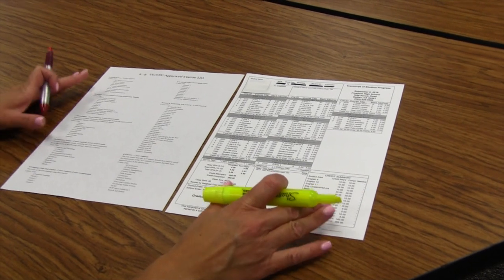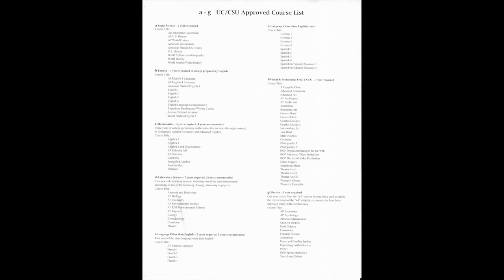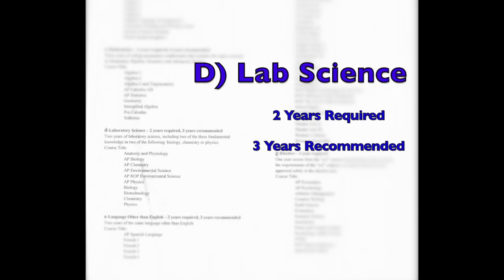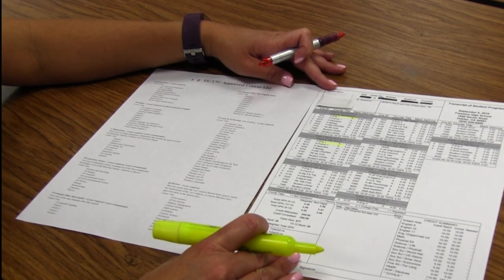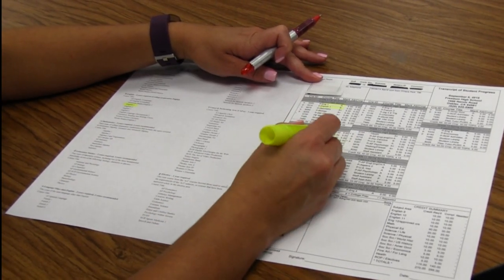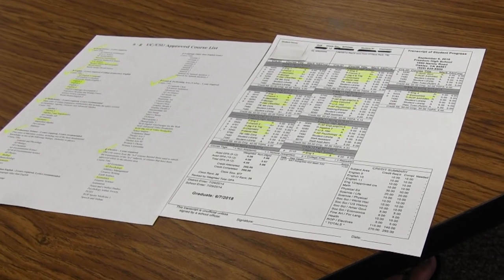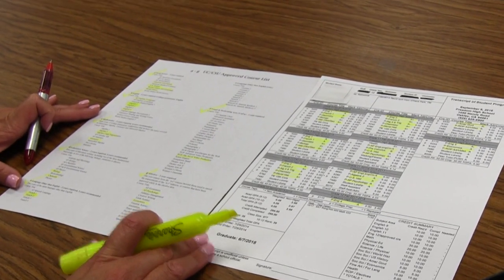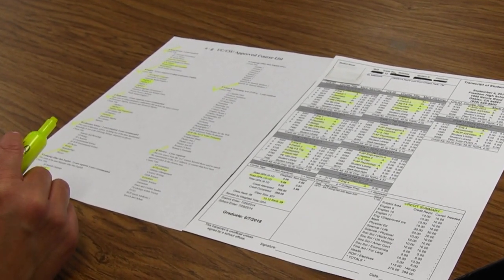How To Review Your Academic Transcripts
Review your transcripts for college requirements and to confirm you are on tract to graduate.